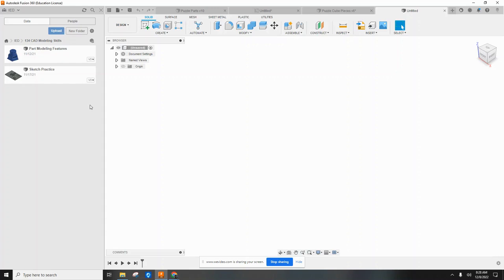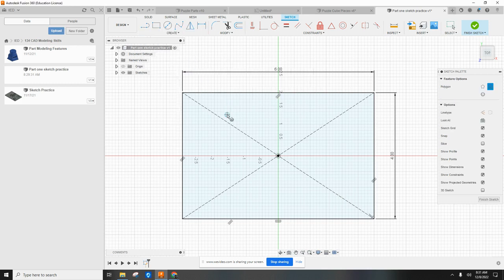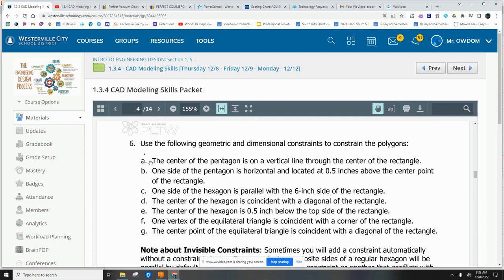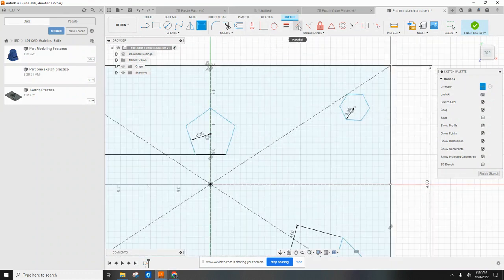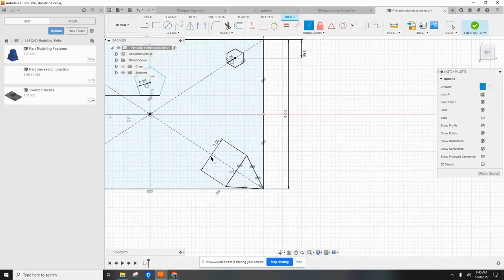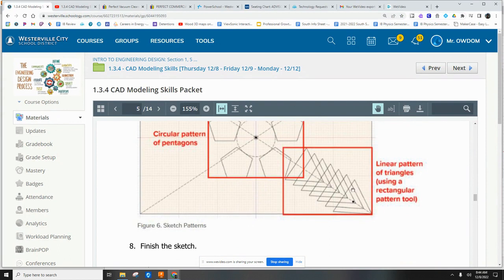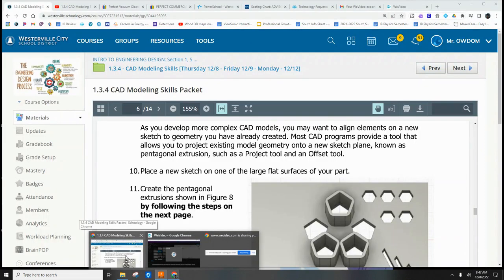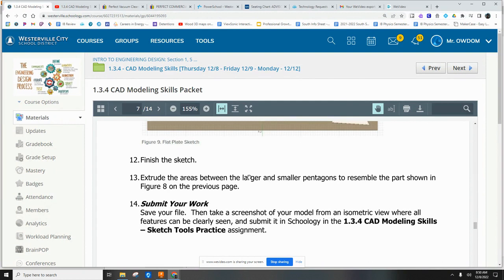1.3.4 CAD Modeling Skills Part 1